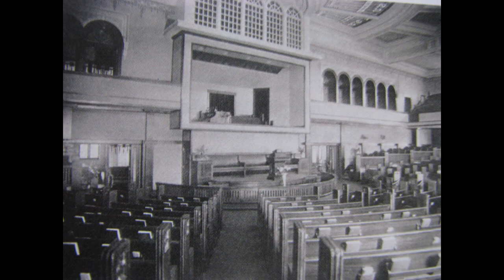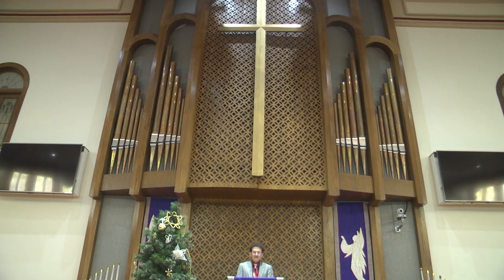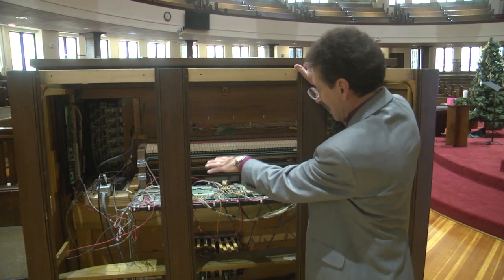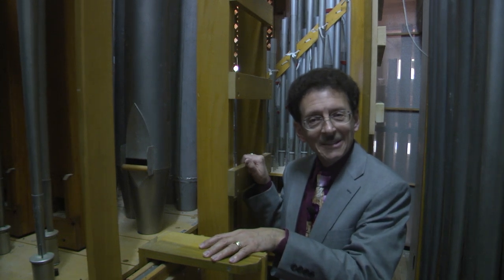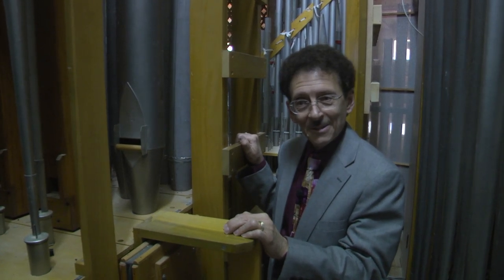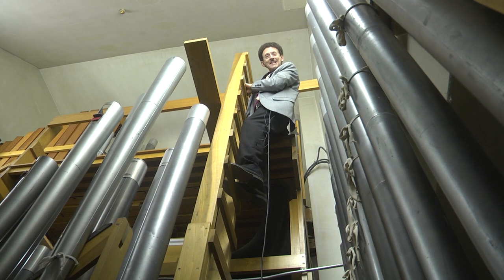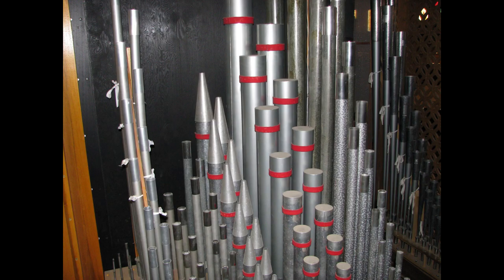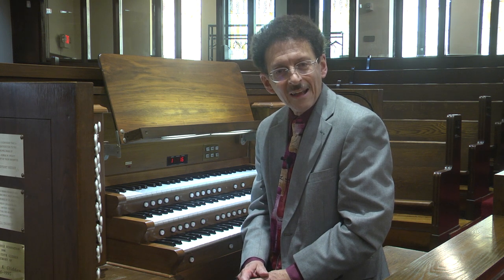History of St. Paul's UMC Pipe Organ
The pipe organ at St. Paul’s will be under a renovation project beginning next Monday, January 11. Details about the history of the instrument and the project are detailed in a video that follows this paragraph. The video provides a connection to people in the congregation and the wider community to know what is taking place since the church building is not open to gatherings where such information could be disseminated. Please contact Mark Baumann, Coordinator of Music Ministries, for more information. Thank you for your support.